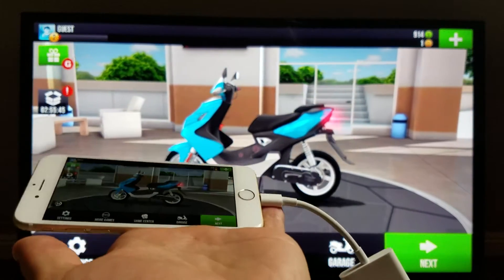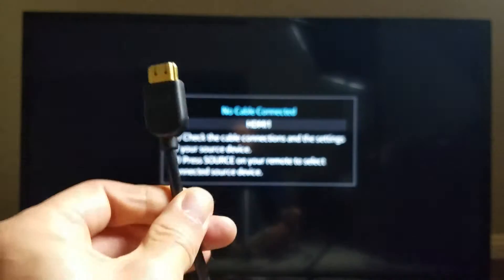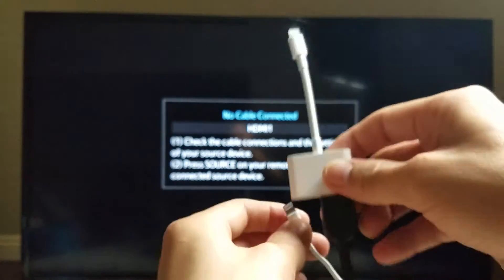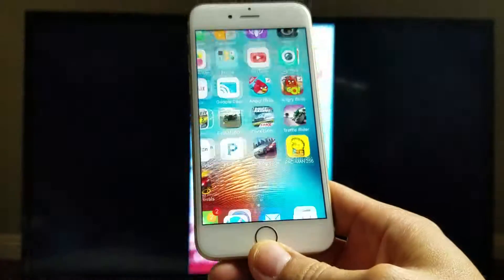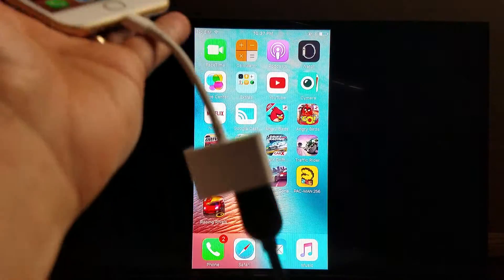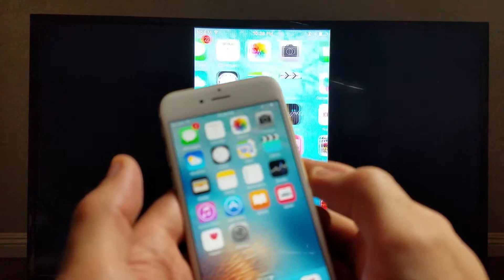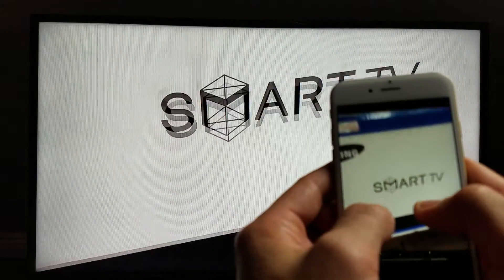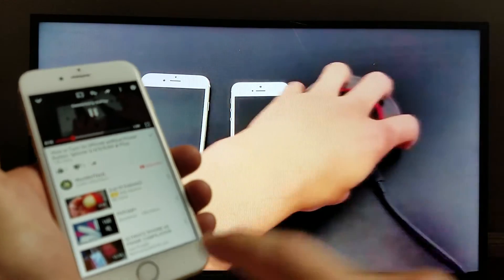iPhone 6s: How to Connect to HDTV (AirPlay / Screen Mirror) with Digital Lighting Cable Adapter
Connect iPhone 6S & Plus to your HDTV using Apple Digital AV Adapter. This will basically Airplay (screen mirror) your iphone to your big screen TV or projector or any monitor that has a HDMI port. You can play games, view your photos/videos/documents/presenations, watch Youtube, Amazon Video, Netflix, HBO Go, Hulu, and pretty much everything else even surf the web and watch video from the web. Note that you do not need a wifi network to connect your iphone to your TV like you do with Apple TV.

Lighting Digital AV Adatper